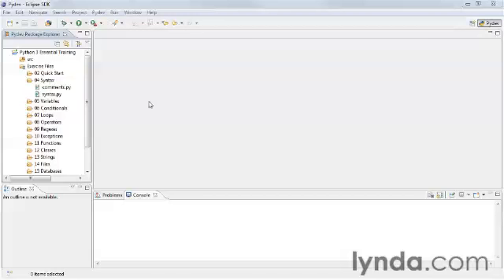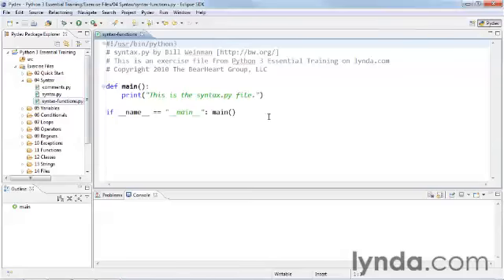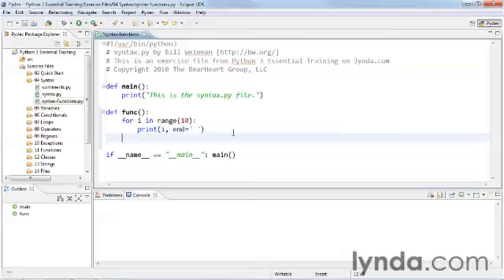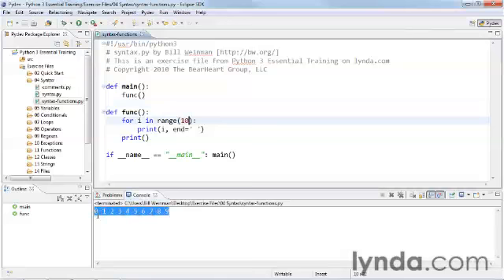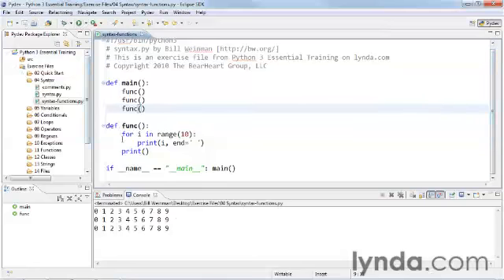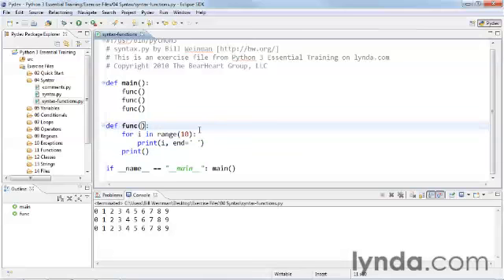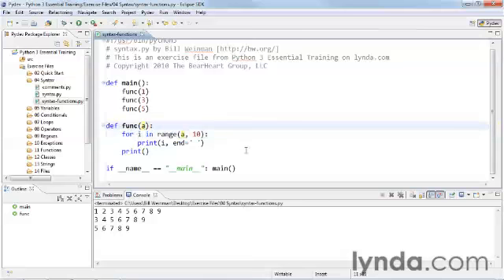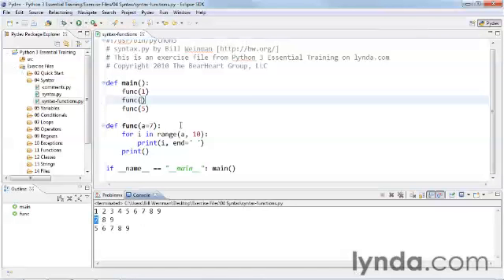functions part 14